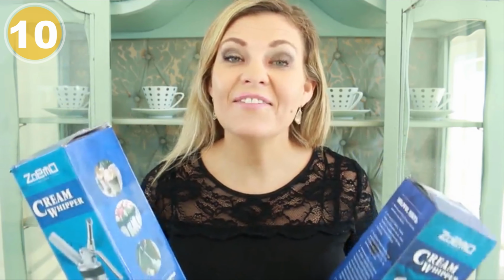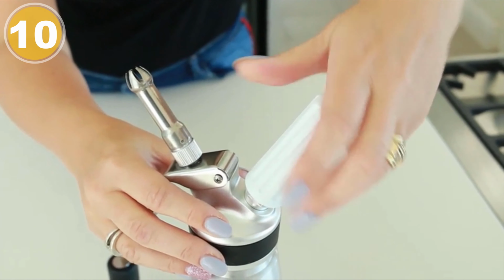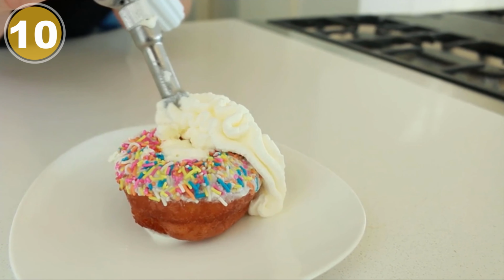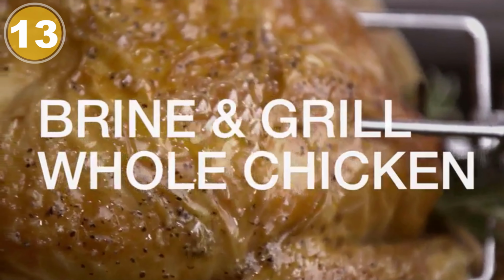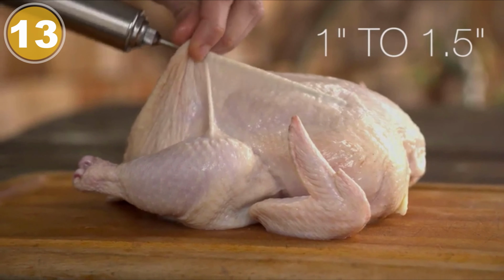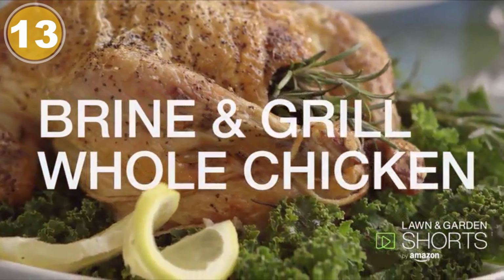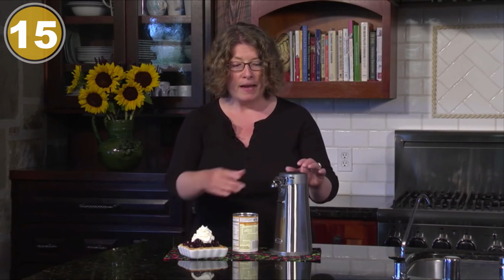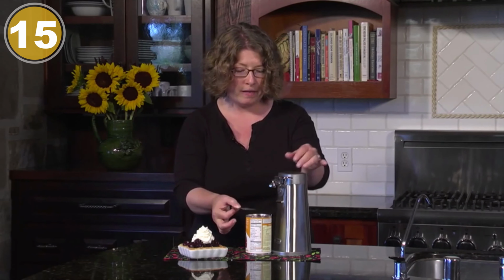Cool Kitchen Gadgets You Actually Need - Kitchen Gadgets 2023